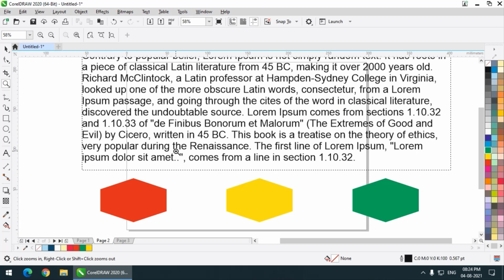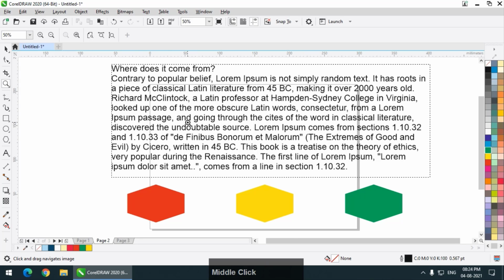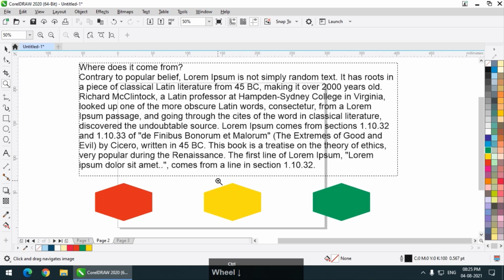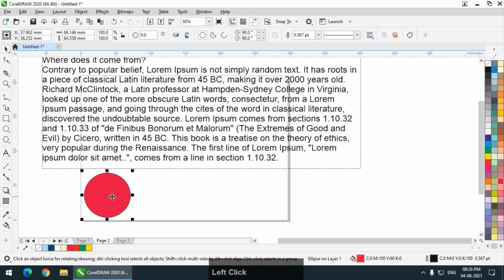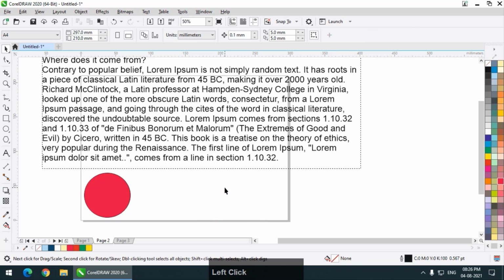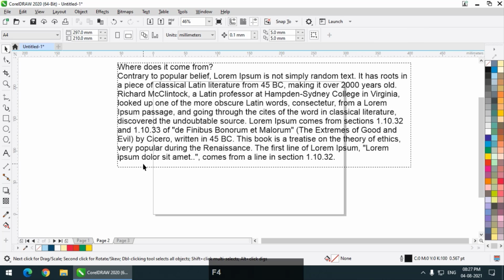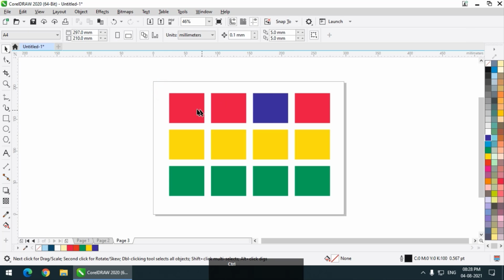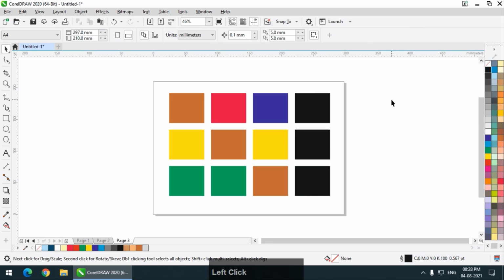3 Amazing CorelDRAW Tips You May Not Know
In this video we're going to see 3 useful tips in CorelDRAW that can be very useful while designing complex stuff, especially with designs containing a lot of text.